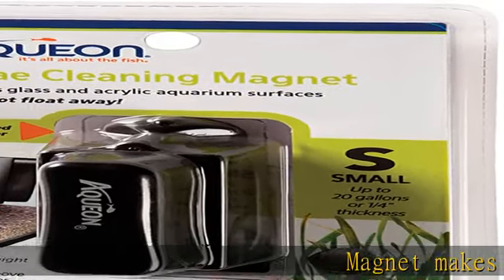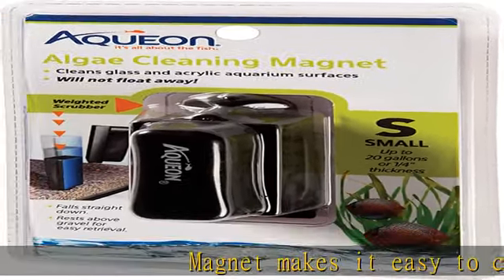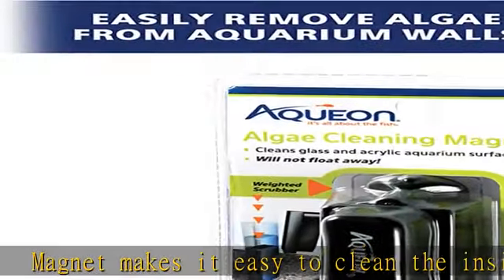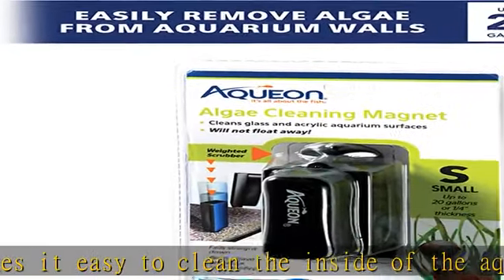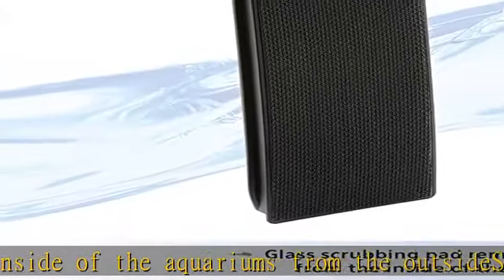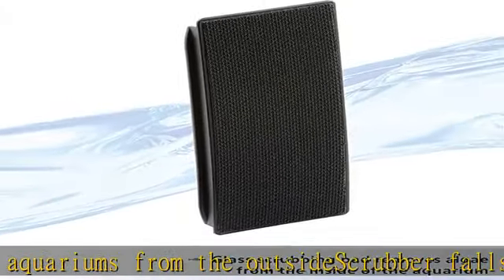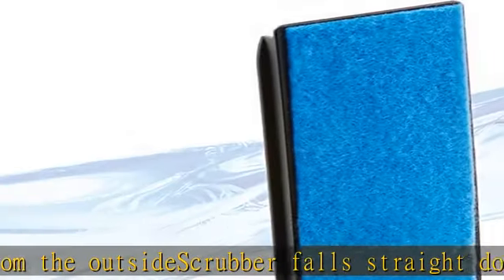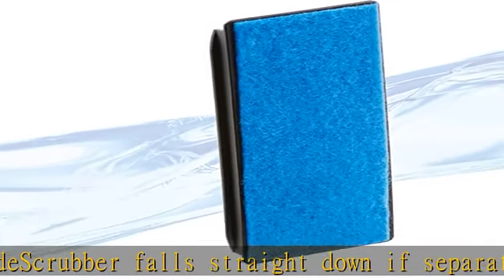Aqueon Aquarium Algae Cleaning Magnets Glass/Acrylic, Small, Black